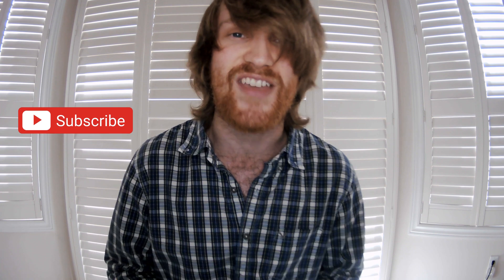Big Data In Healthcare | What Is It? | 6 Applications of Big Data In Healthcare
Healthcare has become increasingly important in the past few years, and not just because of the pandemic. There are various fields in the medical industry that are adapting to big data analytics to help make healthcare accessible and generally more effective for people suffering from any kind of problem. The premise of big data healthcare lies in providing value-oriented care.
In todays video we will look at what big data in healthcare is and the applications of big data in healthcare.

What’s Big Data in Healthcare?

Three components of Big Data separate it from normal methods of data collection. Well, to begin with, it’s the largest repository of medical data. It’s moving at an alarming rate and captures the entire healthcare data ecosystem. Furthermore, it comes in various types of data - structured and unstructured. Data Science Central calls these the 3Vs of Big Data - volume, velocity, and variety.

However, there is one drawback of Big Data- it is difficult to process. This means that the pioneers of the industry are not able to make any real progress because of the massivity of big data. It’s become difficult to perceive what its implications are or can be for healthcare organizations.

However, that isn’t to say there have been no advantages of Big Data in Healthcare. Some examples of how Big Data in Healthcare is helping the medical industry are listed below.

In Conclusion,
Big Data in Healthcare can help improve the overall healthcare system of the country. This also has several positive implications for people with various kinds of problems that can be monitored remotely. Healthcare is important, and if big data can enhance the quality of the medical industry, then it should be taken advantage of.

We cover what big data in healthcare is and 6 applications of big data in healthcare
From:
- Improved Staffing
- Electronic Health Records (EHRs)
- Real-time Alerts
- Prevent Opioid Abuse
- Strategic Planning
- Predictive Analytics